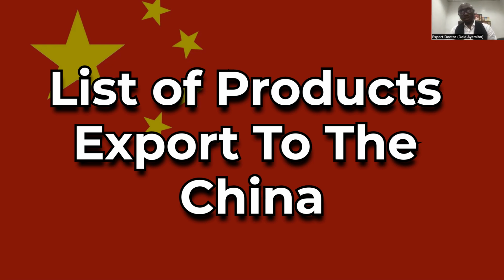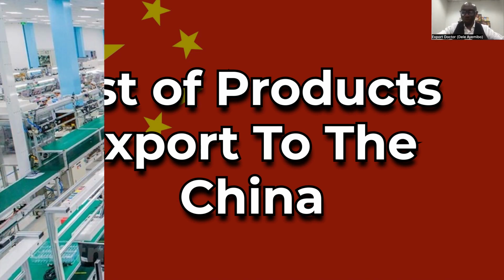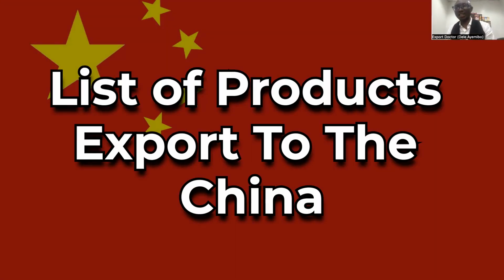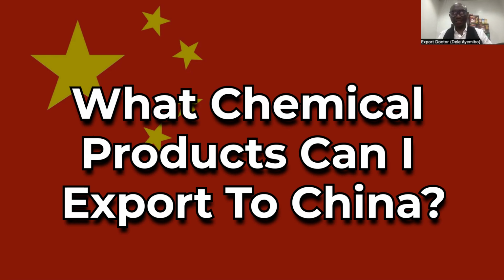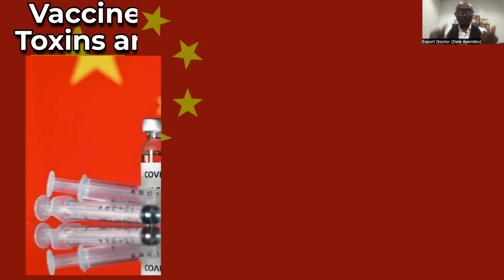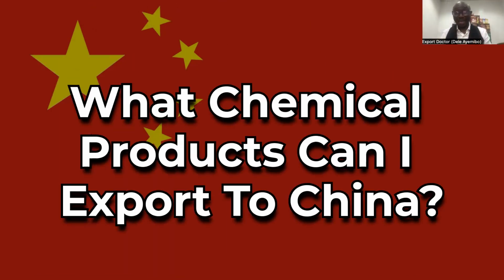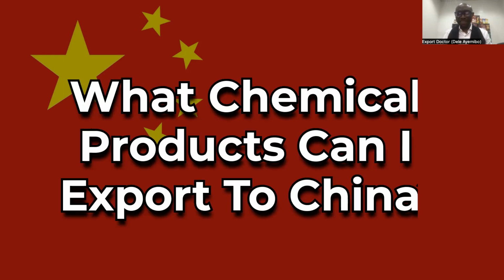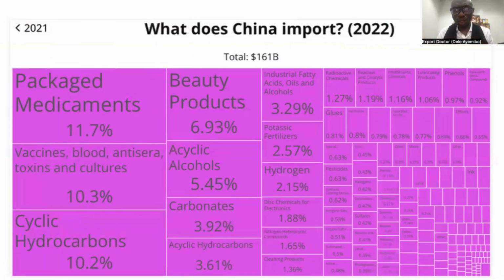What Chemical Products Can I Export To China